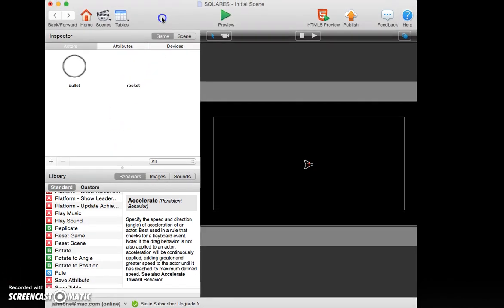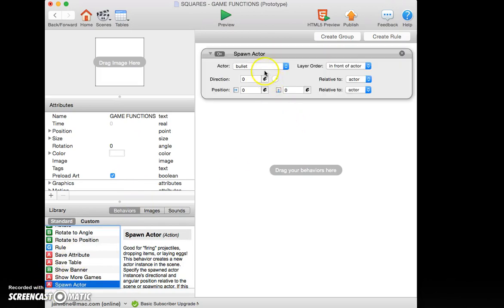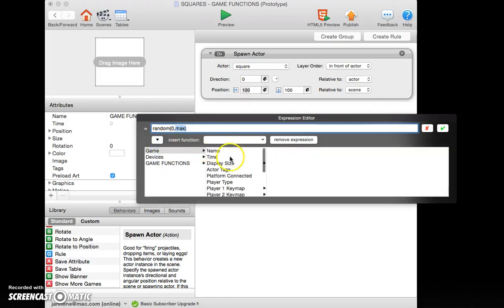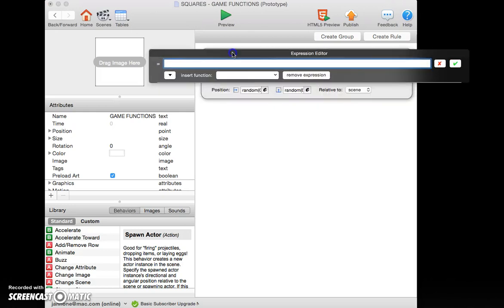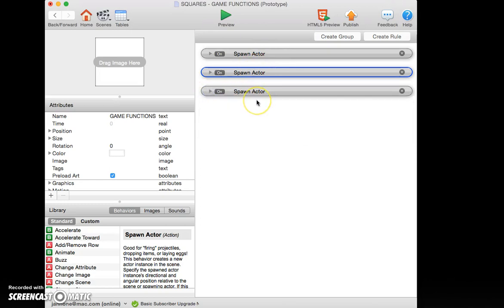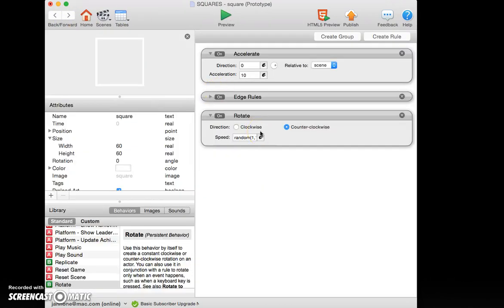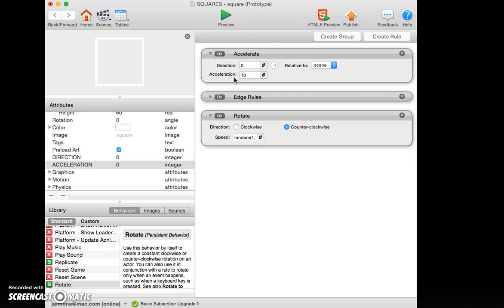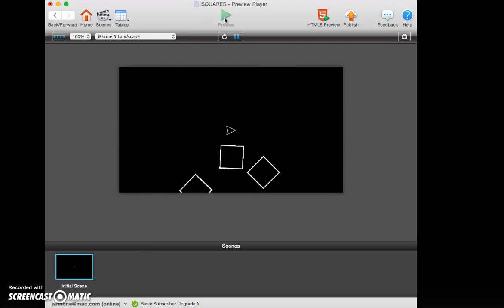SQUARES - GameSalad Tutorial #2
GameSalad SQUARES space game tutorial 2